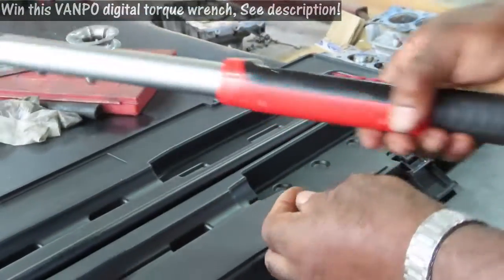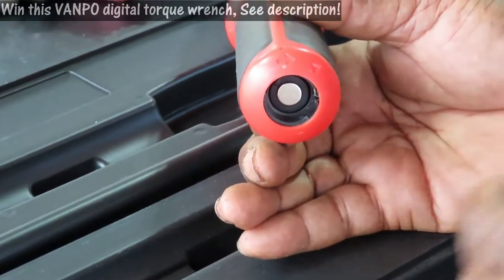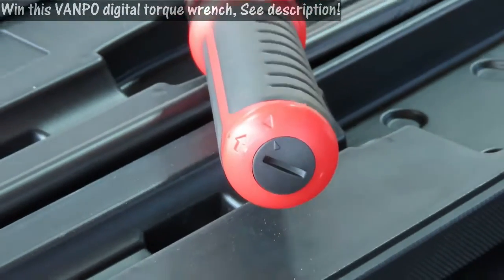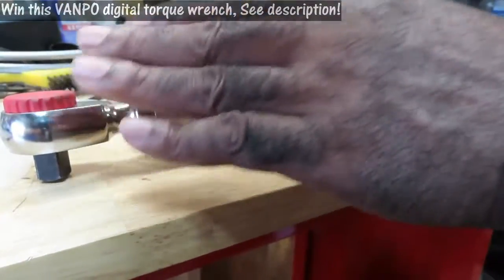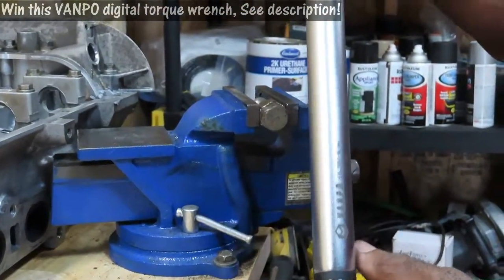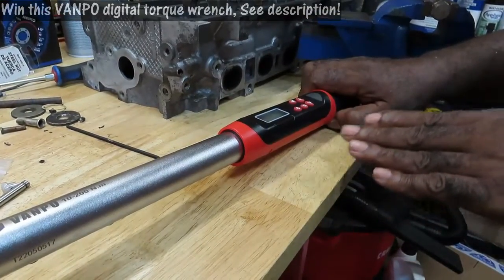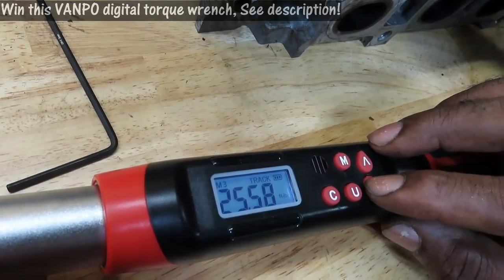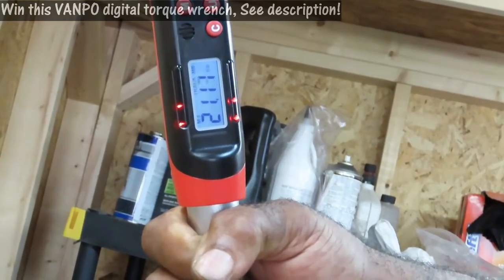VANPO 1/2" Digital Torque Wrench (7.38 - 147.5 ft-lbs) Review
VANPO has been committed to offering customers better and more professional digital torque wrenches. This is an upgraded VANPO 1/2-inch drive digital torque wrench.
It has added a new preset mode and 500 sets of data storage functions.
Four measurement modes: kg-cm, Nm, in-lb, ft-lb.
It has a dual-direction ratchet head function, and the clockwise accuracy can reach ±2%.
Remind by LED and buzzer.
Warranty period: The product can be returned for a new one if it is damaged within two years